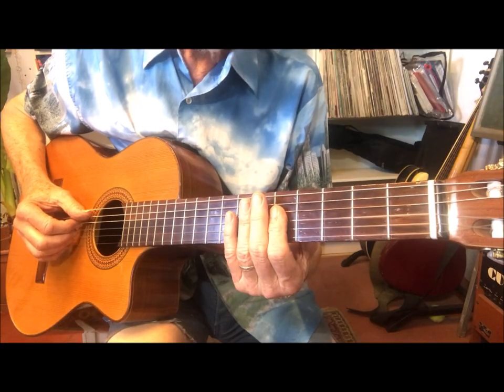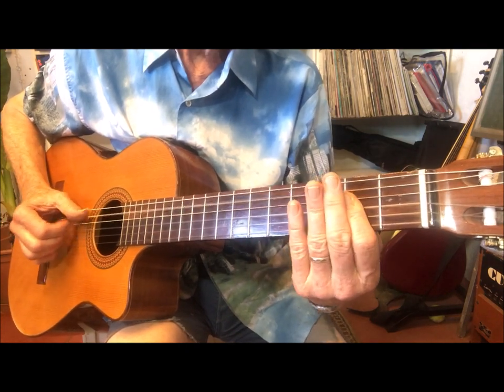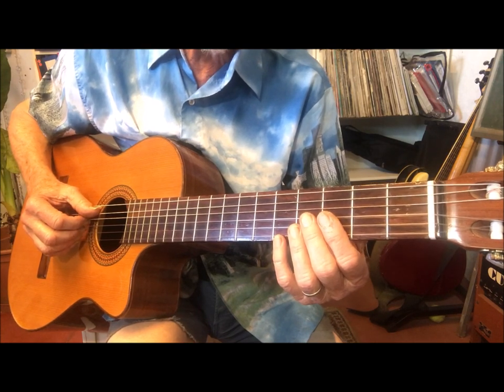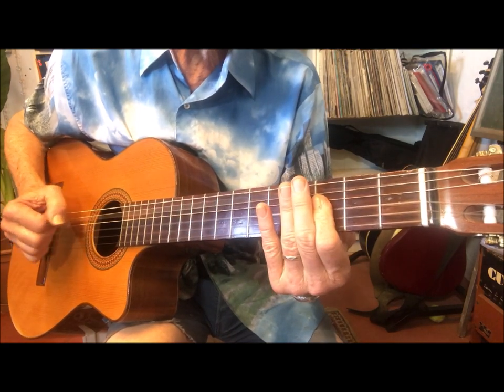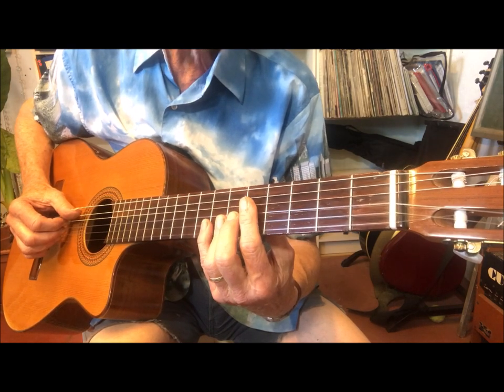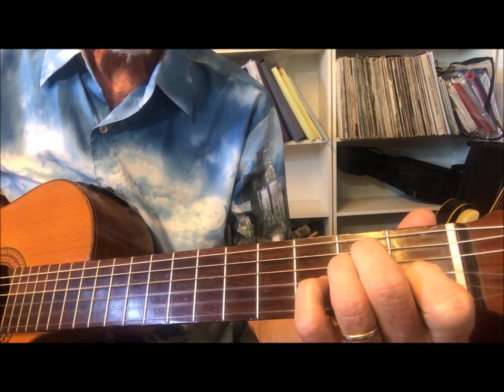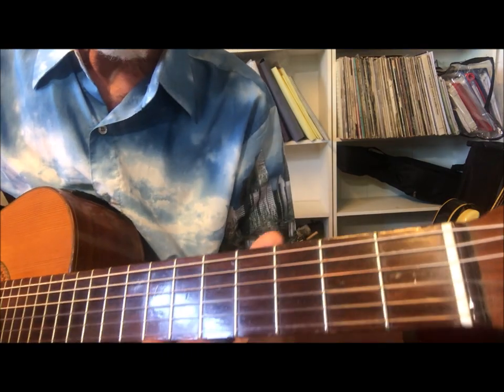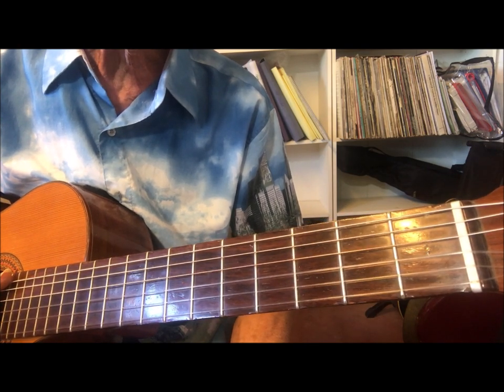Introducción y final en un tema musical para guitarra - vídeo nº 3 , "La tropical"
En éste víddeo  se devela los trucos, procedimientos y teorias relacionados con el pricipio y final de una canción para colocar una creacion musical en un "marco" que lo hace más llamatívo, del punto de vista del guitarrista.

El tema en cuestion de tipo samba/bossanova es de creación propia.

El vídeo explica paso a paso como tocar la intro/final cromática en disitintas tonalidades y trae un diagrama del diapasón de la guitarra.